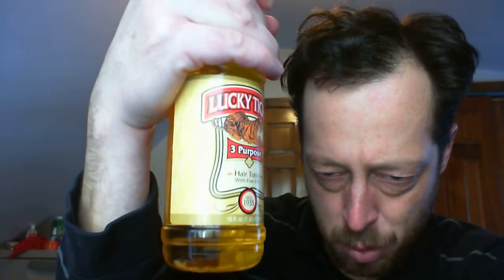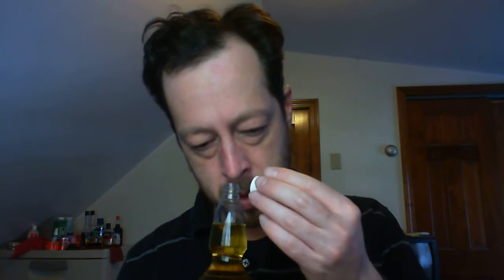Lucky Tiger 3 Purpose Hair Tonic Review